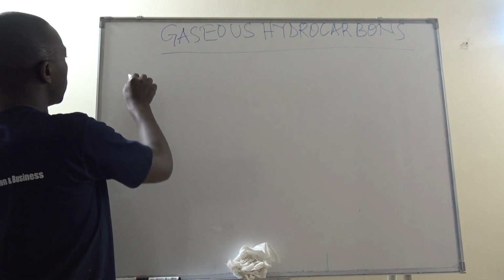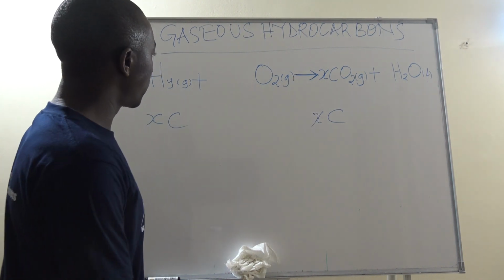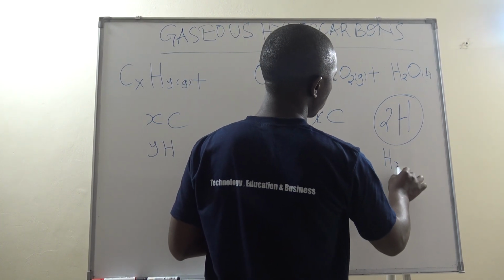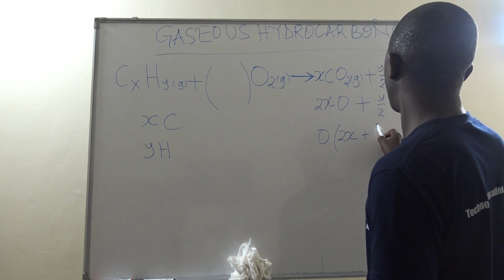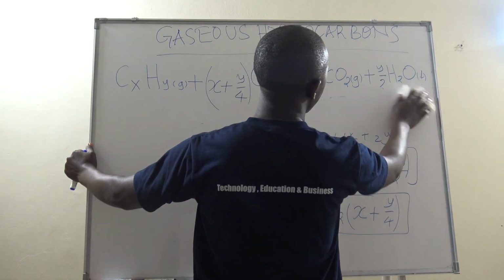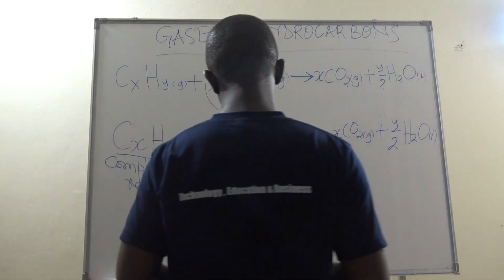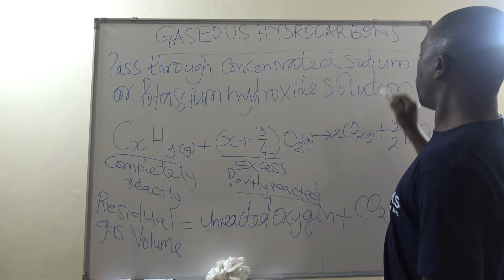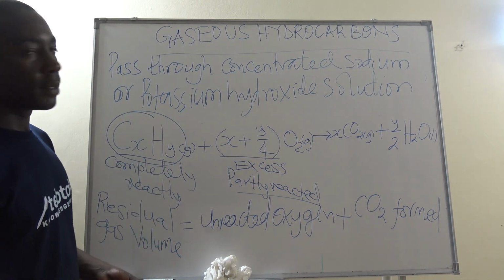1 COMBUSTION OF GASEOUS HYDROCARBONS